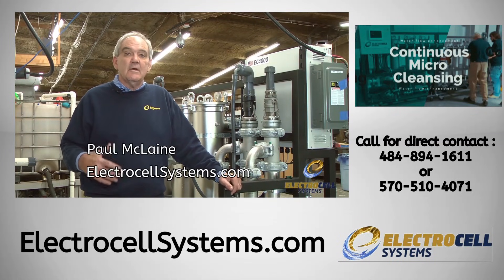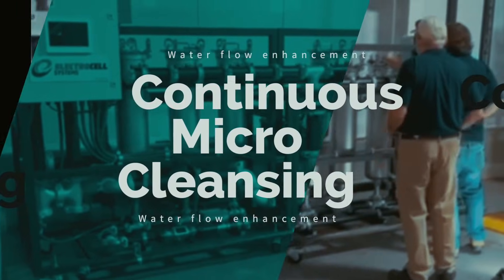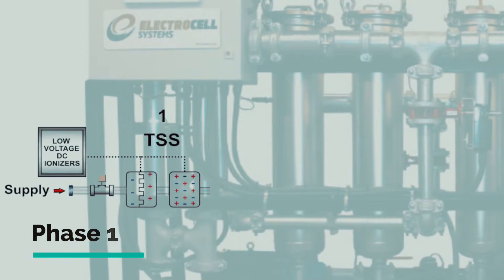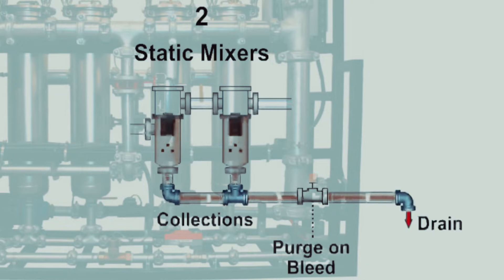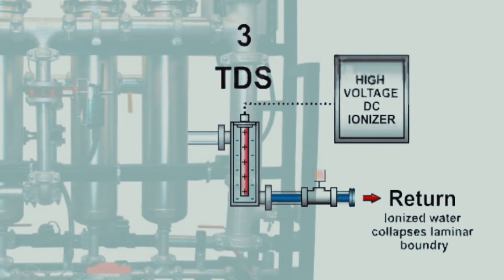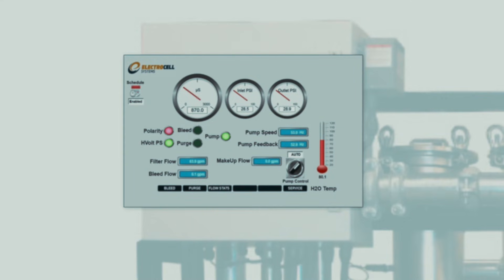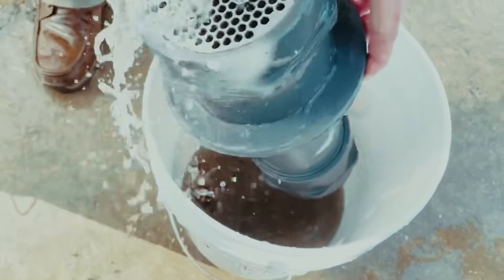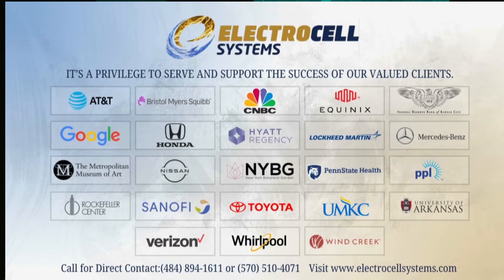🌊 Cooling Tower Water Treatment & Maintenance Near Charlotte Nc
When facilities search for Cooling Tower Water Treatment & Maintenance near Charlotte NC, they need reliability, efficiency, and a proven solution that keeps their cooling systems running clean and cost-effectively. In this video, Electrocell Systems dives deep into the essential processes behind automated water treatment, cooling tower maintenance, and long-term industrial efficiency for facilities across Charlotte, Gaston County, Iredell County, York County, Huntersville, and Lake Norman.

Cooling towers are the heart of many industrial and commercial HVAC systems, and when they accumulate solids, scale, biofilm, and corrosion, performance drops dramatically. With rising energy costs and tighter environmental regulations, clean and optimized cooling tower water is no longer optional—it’s mission-critical. Electrocell Systems has been supporting industrial, commercial, and energy facilities since 2003 with particle-precipitation technology that reduces downtime, extends equipment life, and enables more sustainable cooling operations.

This video is designed for plant managers, facility engineers, commercial HVAC teams, mechanical contractors, property managers, and energy-sector professionals who want a clear understanding of how automated water treatment improves cooling tower reliability and overall system performance.

0:00 Intro
0:20 How it Works
0:45 Phase 1
1:07 Phase 2
1:33 Phase 3
2:25 The Results
3:05 The Electrocell System

💧 Why Cooling Tower Water Treatment Matters

Over time, untreated or poorly maintained cooling tower water leads to significant system inefficiencies. Solids, organic matter, scale, and corrosion can clog components, reduce cooling capacity, and spike energy consumption. Electrocell Systems’ automated micro-cleansing technology solves these problems at the source—delivering cleaner water, lower downtime, and dramatically reduced maintenance-related costs.

Facilities across North Carolina and South Carolina trust Electrocell Systems because the results are measurable:

• Lower energy bills
• Cleaner cooling loops
• Less corrosion and fouling
• Longer equipment life
• More reliable system performance